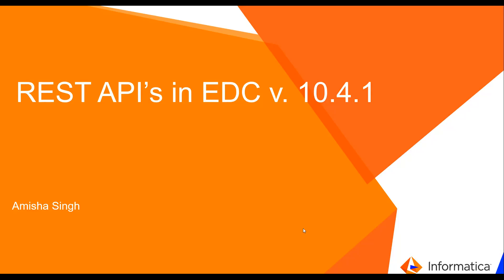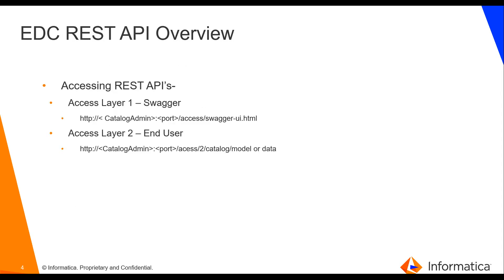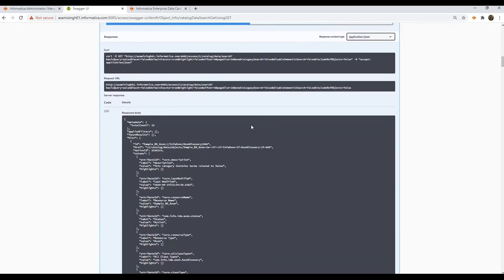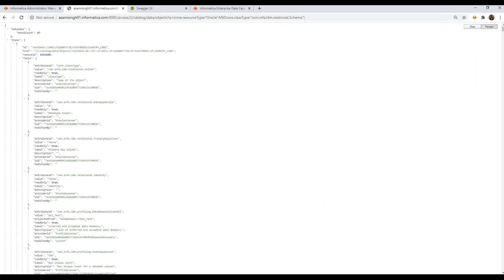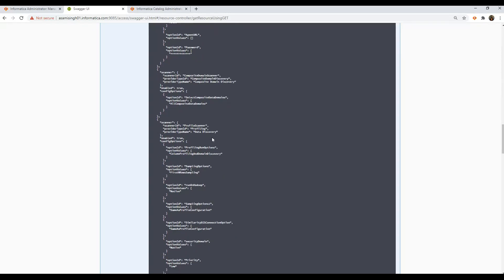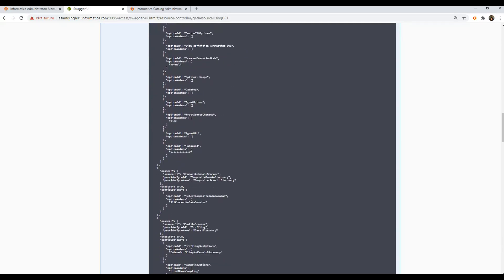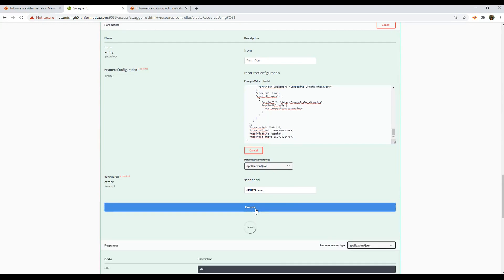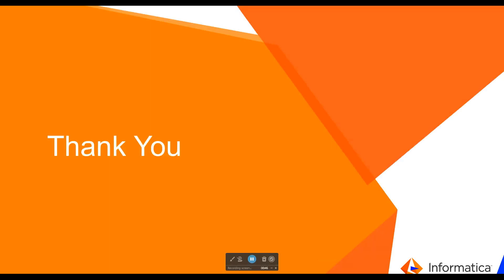REST APIs in Enterprise Data Catalog 10.4.1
Video Agenda-
1) EDC REST API Overview
2) Basic REST API calls
3) How to get, create, test connection, execute and monitor a Resource using Swagger

Expertise- Intermediate
User Type- Administrator, Developer, Data Scientist
Category- Product Feature
Project Phase- Configure/Optimize